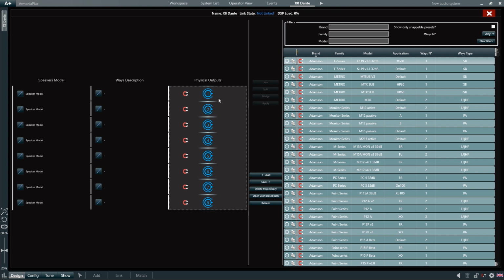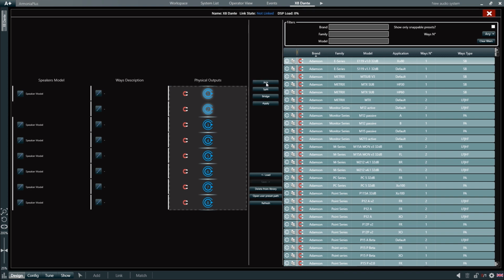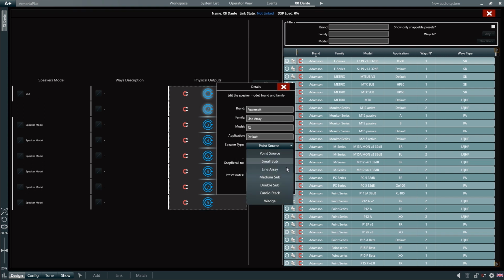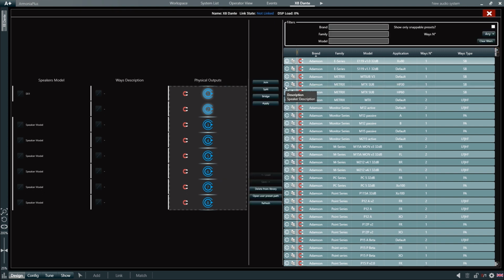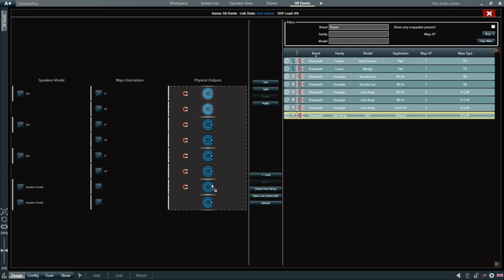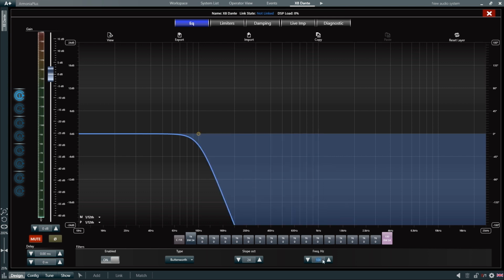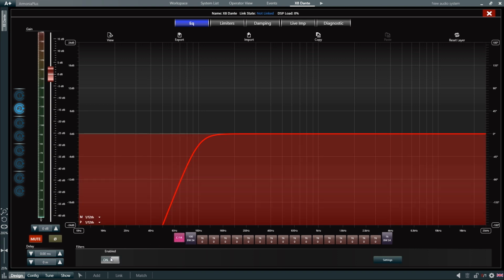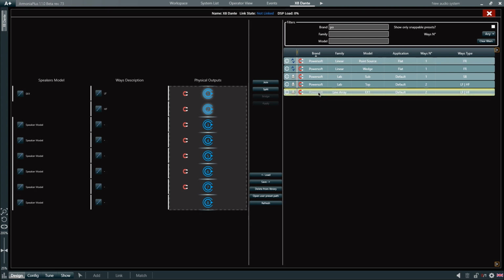ArmoníaPlus | Creating basic speaker preset